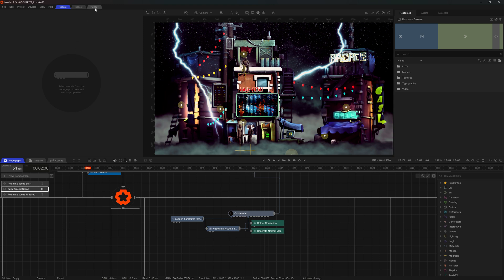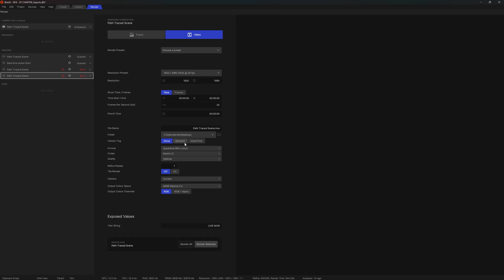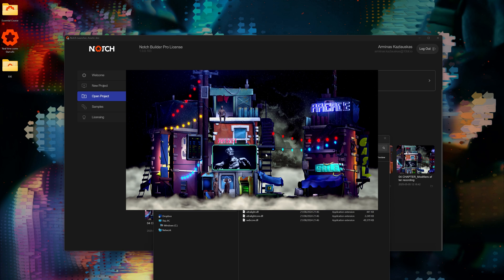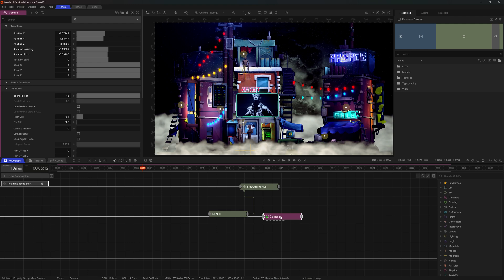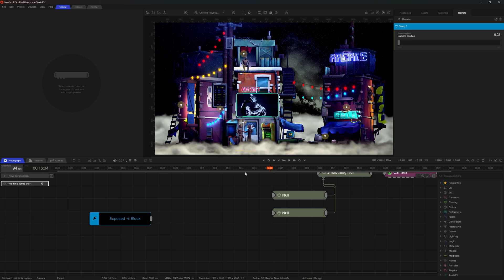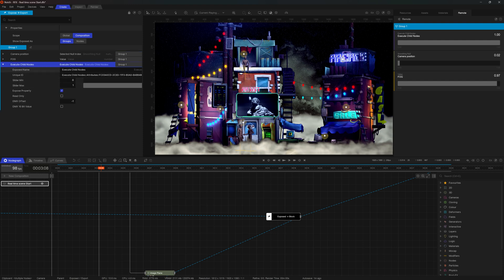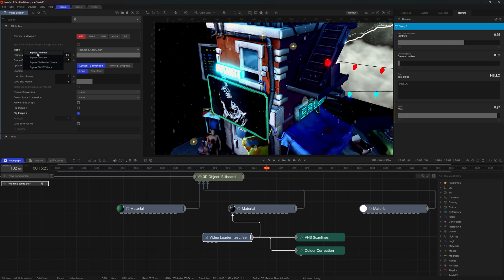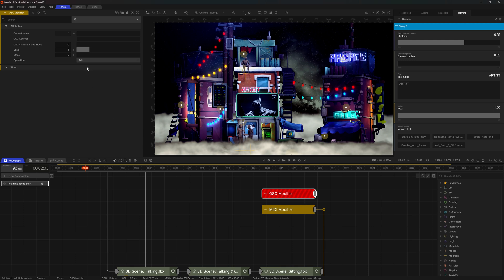07 - Exports (Notch Essentials 1.0)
Learn how to export and control exposed content in Notch Blocks and standalone EXE exports.

00:00 Exporting as video
00:32 Render Queue
00:55 Expose to Render Queue
02:18 Saving a composition separately
03:15 Exporting as a Standalone Application
04:13 Exposing parameters in a Standalone Application or compiled Block for media servers
05:01 Exposing parameters - Option 1
06:02 Exposing parameters - Option 2
07:36 Interacting with exposed parameters via Remote
07:51 Value Modifier
09:06 Execute Child
10:10 Exposing Text String to Block
11:00 Controlling exposed parameters from a browser
11:48 Exposing video input
12:59 Expose to Artnet
13:16 MIDI Modifier
13:44 OSC Modifier